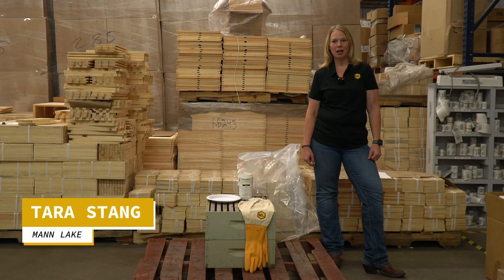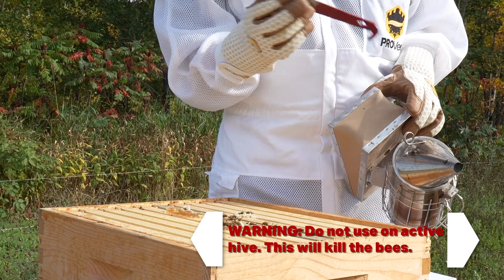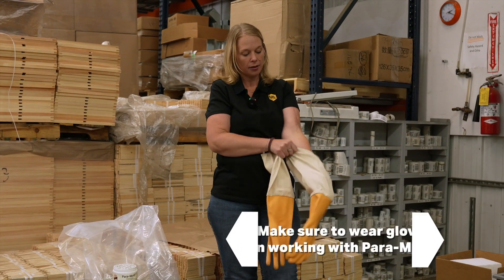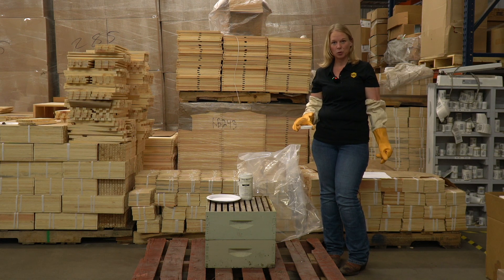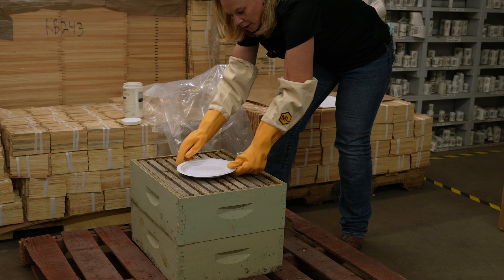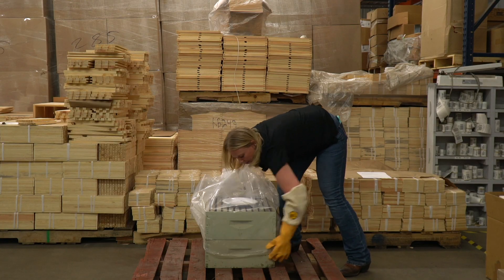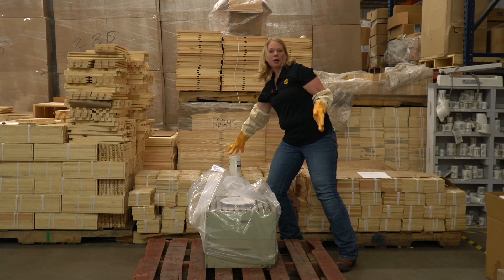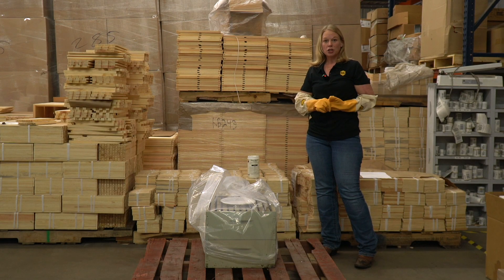Avoid Moths when Storing Hives with Para-Moth®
Para-Moth cannot be sold to the states of California, Hawaii, Alaska, or outside of the US.

Para-Moth is used to control wax moths in stored supers. Place 3 oz (85.04 g or 6 tablespoons) on a paper plate and place on top bars of uppermost super. Stack 5 deep supers or 9 shallow supers and cover with a tarp. Equipment should be aired for several days before use.